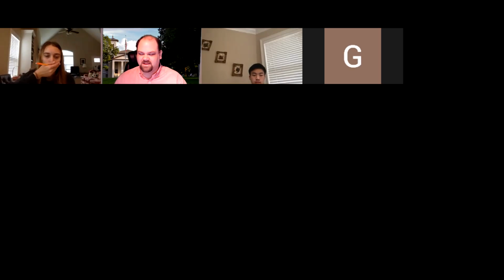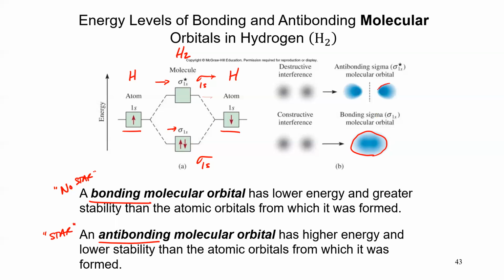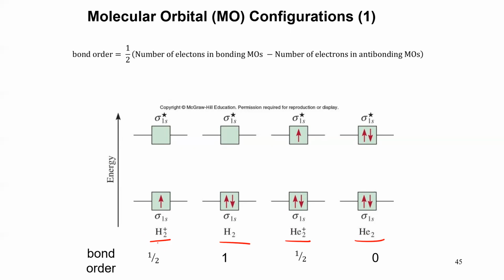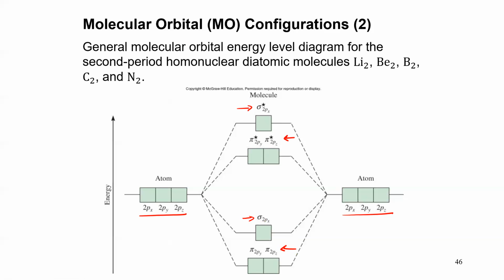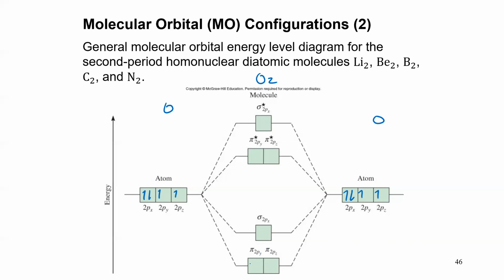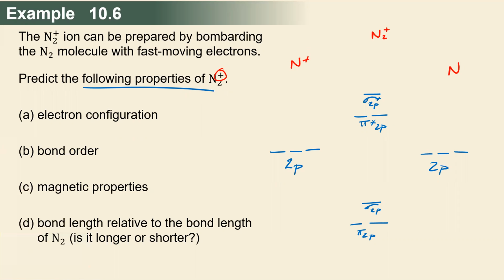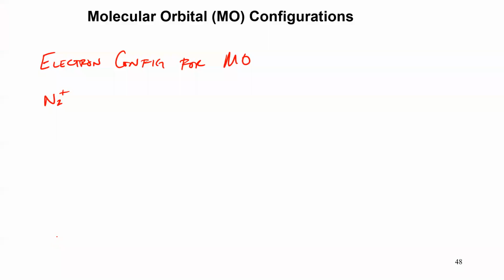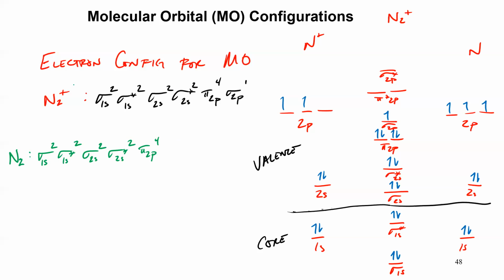Molecular Orbital Theory - Chapter 10 - 11/30